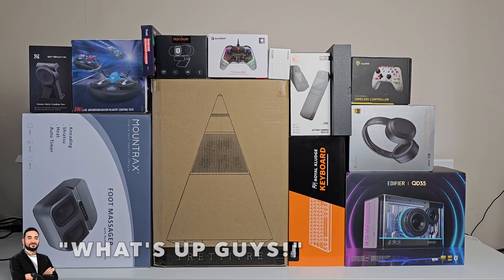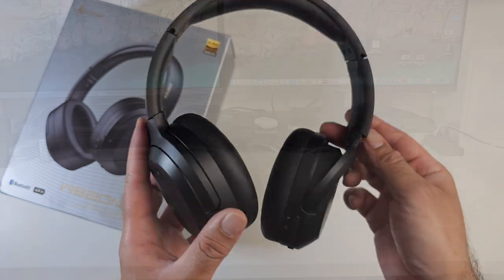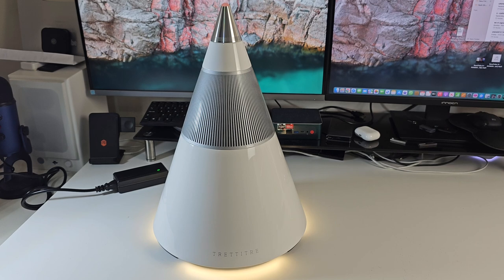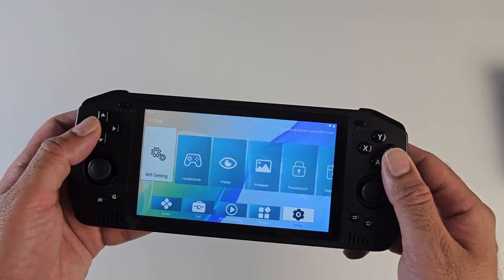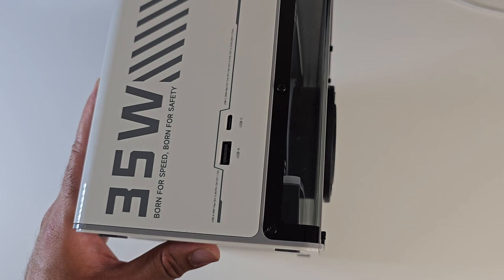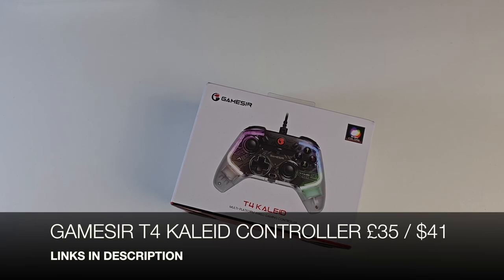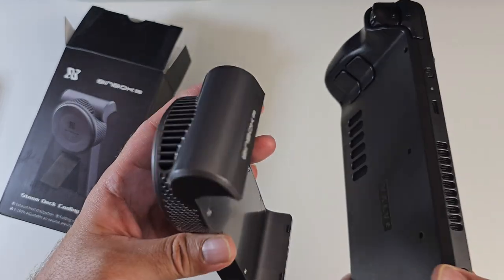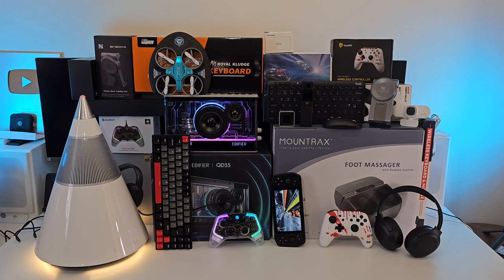14 Must See Smart Gadgets on Amazon (EP#81)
14 Cool Smart Gadgets on Amazon (EP#81)

✅  Edifier W820NB Plus Wireless Headphones

✅  Trust Lyra Wireless Keyboard & Mouse

✅  GameSir T4 Kaleid Game Controller

✅  Royal Kludge Mechanical Keyboard (RK71)

✅  Binbok V1 Steam Deck Cooling Fan

✅  3in1 Air, Ground, Water Drone

Chapters:
00:00  Intro
00:54  Dockcase Pocket
01:48  Edifier W820NB Plus
02:58  Mountrax Massager
04:21  TreSound1
06:42  Trust Lyra
08:01  Powkiddy X28 Handheld
10:06  Nuroum Webcam
10:59  Edifier QD35
13:14  SJCAM C300
14:41  GameSir T4 Kaleid
15:37  EasySMX 9124Pro
16:29  RK Keyboard (RK71)
17:24  Binbok V1 Cooling Fan
18:33  3in1 Drone
20:08  Concluding EP#81